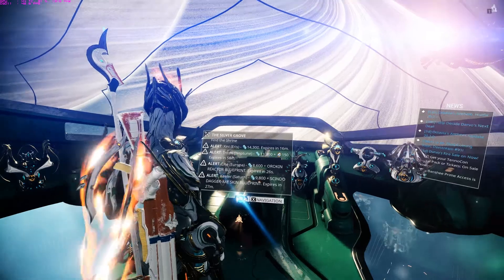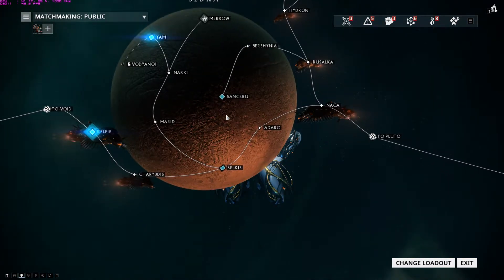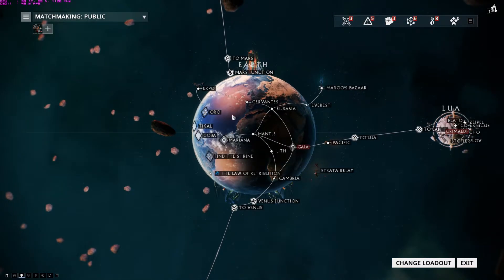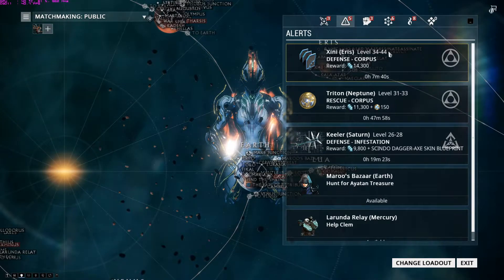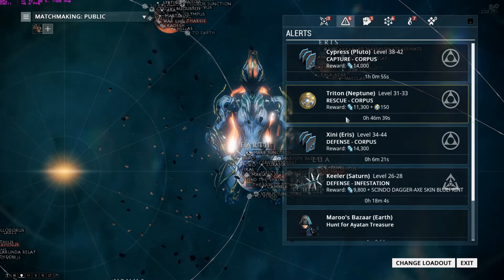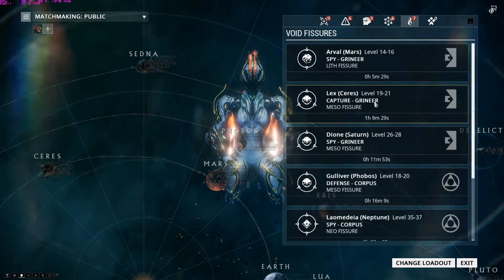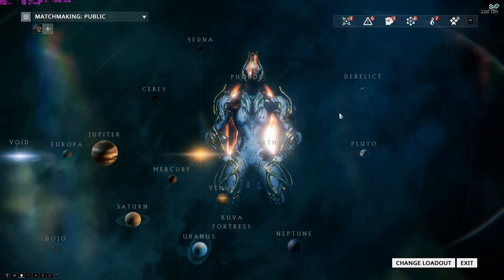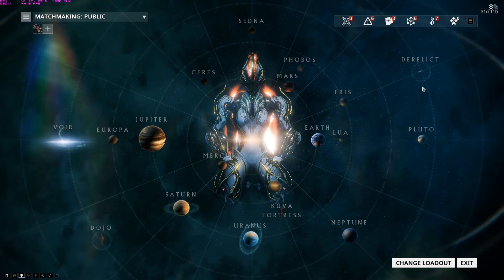Warframe: Beginner's Guide & Overview Part 1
This is a guide/overview for Warframe.

This is aimed for newer players or players who just recently started playing Warframe and are confused on what to do or where to go.

By no means I am an expert in this game, I am just trying to help others players